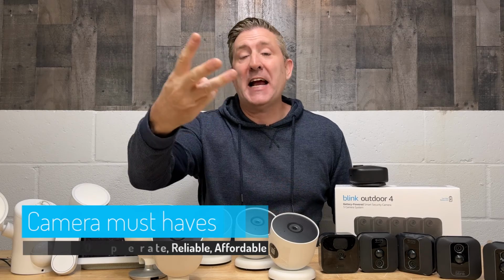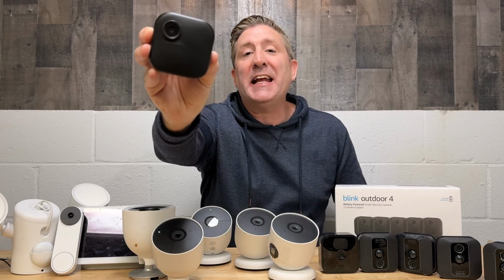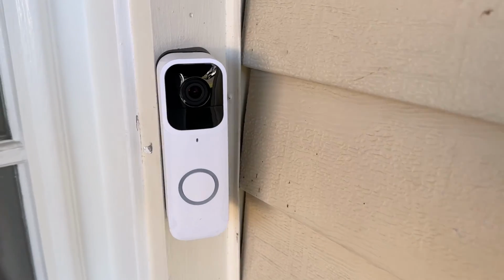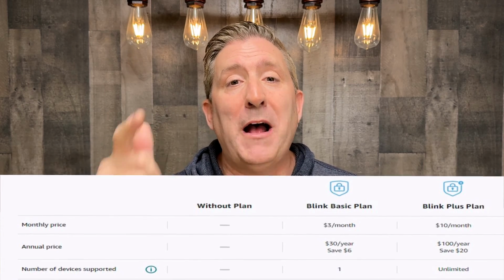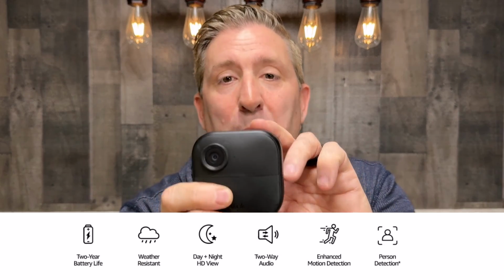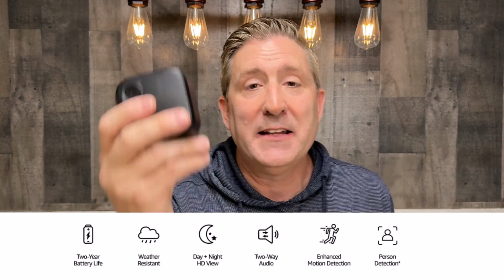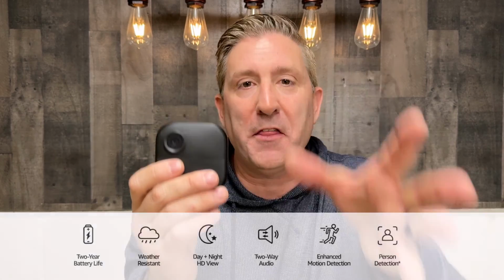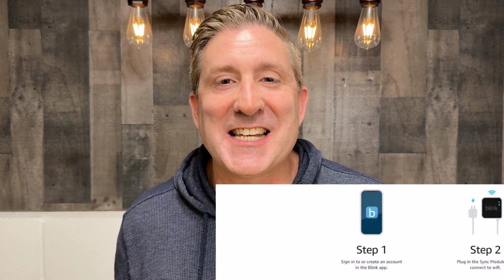Best Affordable Wire-Free Security Camera👁️New Blink Outdoor 4 Review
Link to Blink Outdoor 4 Camera

8 Years of messing around with a bunch of security cameras (Nest, Alro, Eufy, Ring) and I finally have selected a system to protect my home and family.
It comes down to being affordable, reliable, and easy to operate.  If your video surveillance camera system is not all these, then you probably are not protecting your family as you should.
In this video I show how to install, configure, and operate the brand new Blink Outdoor 4 4th generation battery powered security camera.  Some of the stand out features are, 2 way talk, easy install, 2 year battery powered, wire free, wireless, motion detection, night vision, HD, and AI features.
So if you are shopping for or have purchased a blink camera make sure you watch this quick review to get started.

oh yeah. and don't blink or you will miss these deals :)